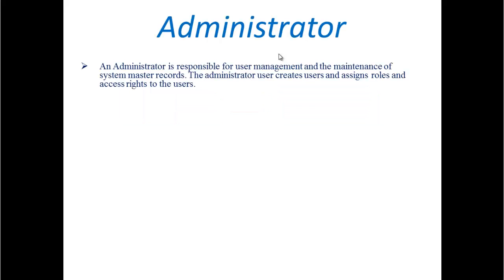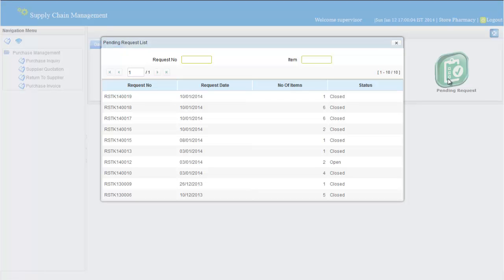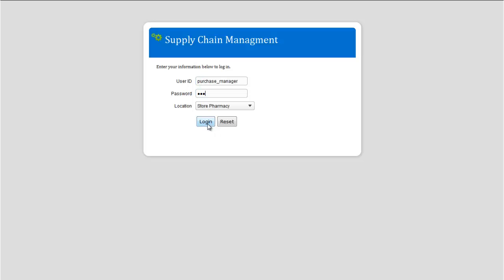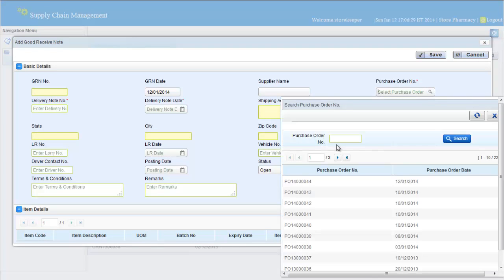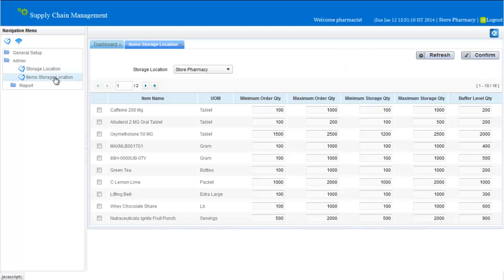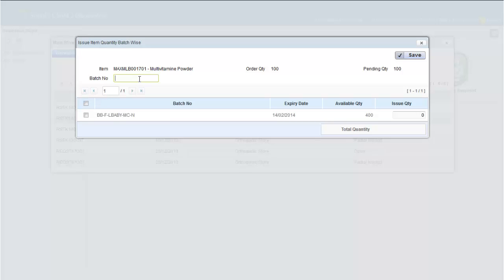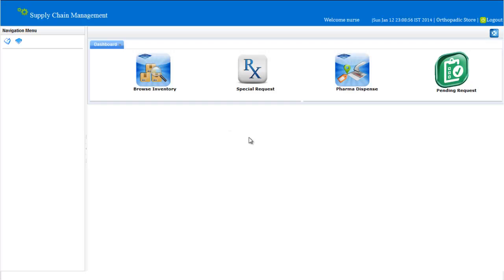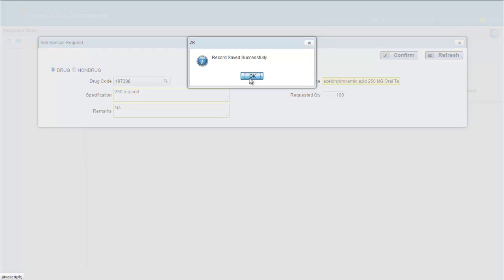Hospital Supply Chain